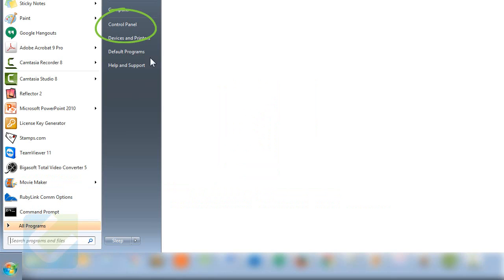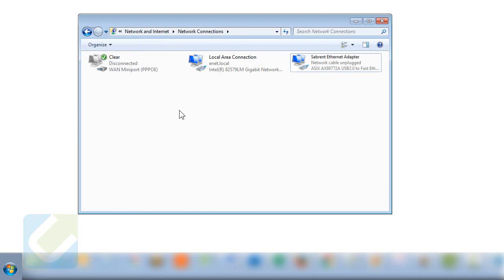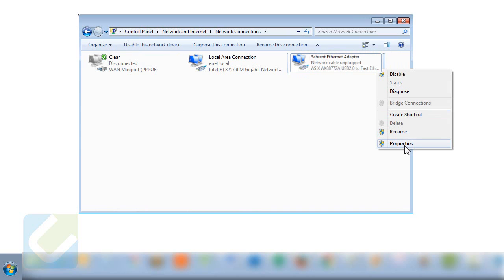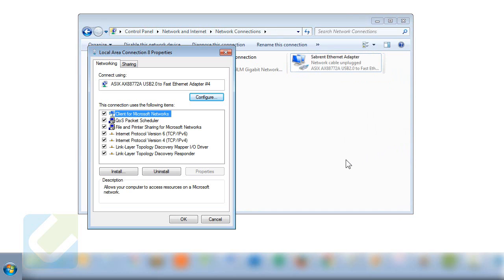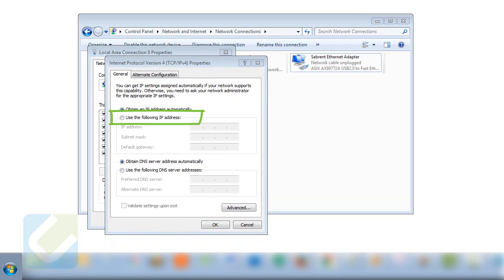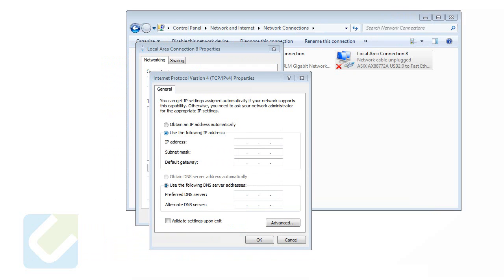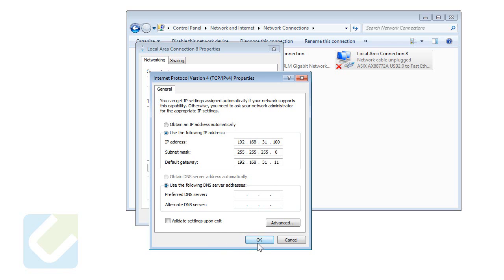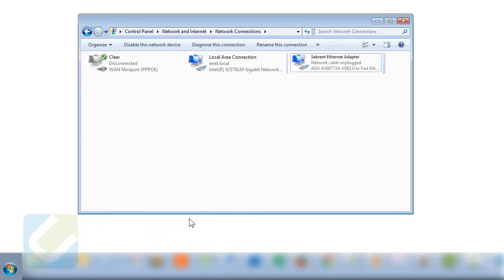PDI CStore Essentials | Configure your PC and establish connection with the Sapphire register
PDI CStore Essentials, formally CStorePro, is the store operations management system built specifically for independent c-store operators.